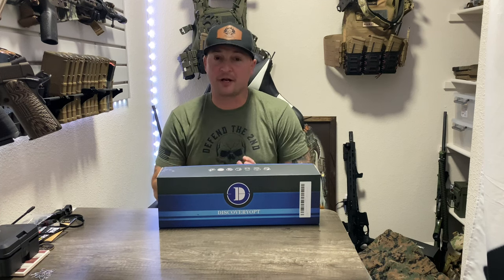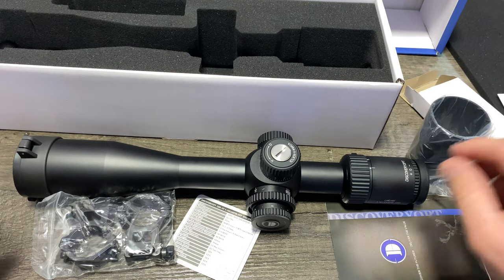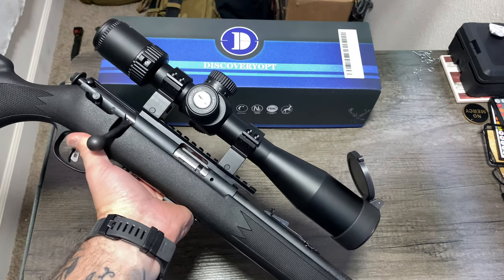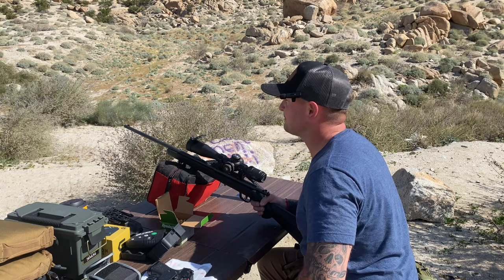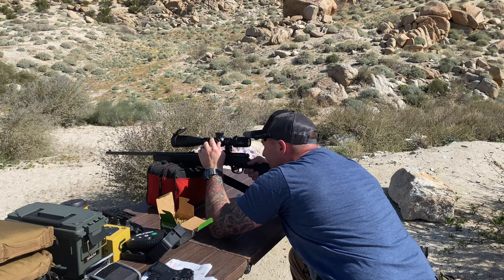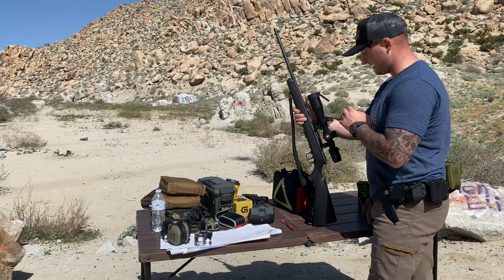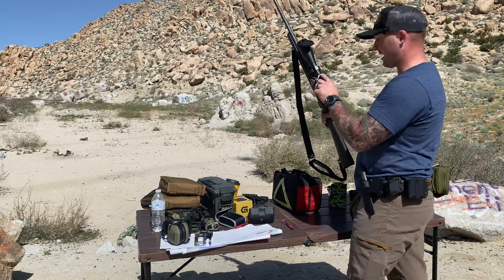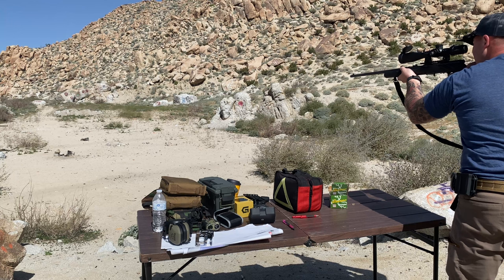Discovery Optics 4-16x44 Rifle Scope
Alight guys here we have a budget riflescope that boasts clear glass, a wide range of adjustability, and the ability to reach out and touch targets. Let me know what you guys think! @Discovery_hunting

Mailing Address ✉️📦 :
Ridin’ Dirty Outdoors
38 Mongrella Drive